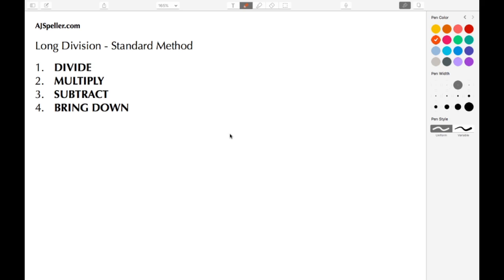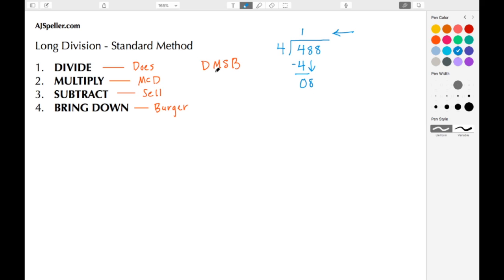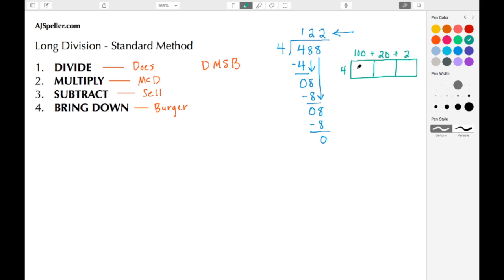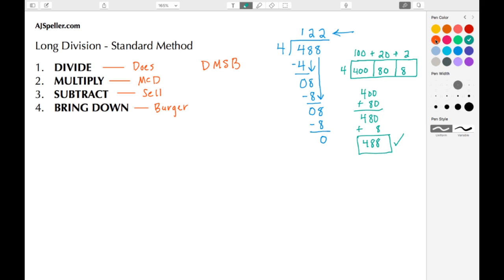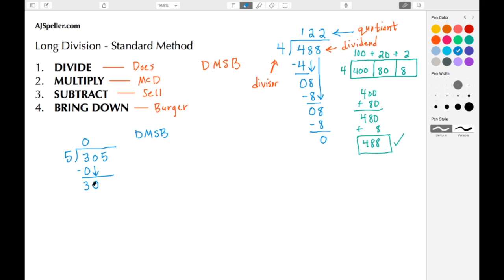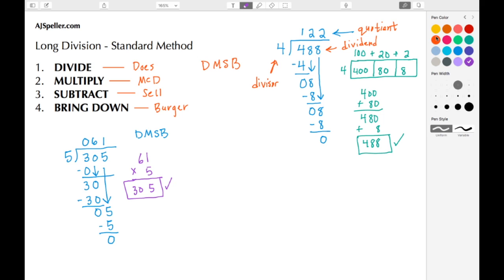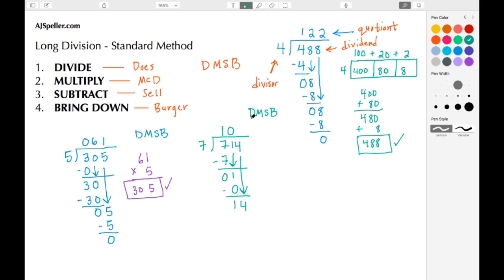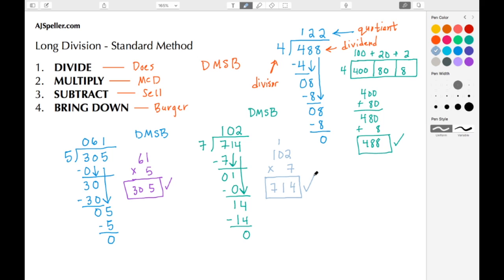How to solve standard long division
In this tutorial students will learn the standard method to solve long division problems.  The students will learn to Divide, Multiply, Subtract and then Bring Down.  Students will also learn the acronym DMSB and the mnemonic "Does McDonalds Sell Burger" (DMSB).  Finally, the students will learn the vocabulary: Divisor, Dividend and Quotient and the method to check their work accuracy.